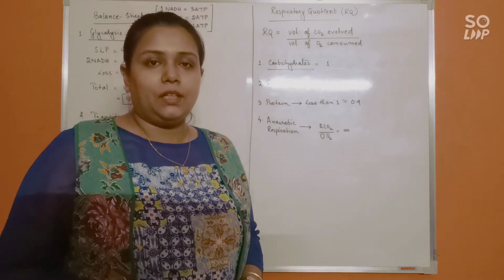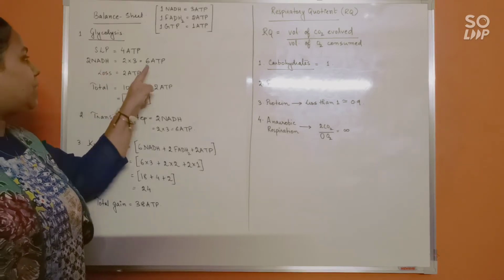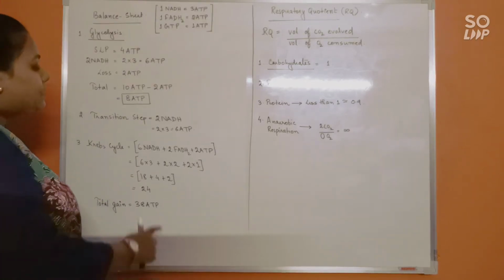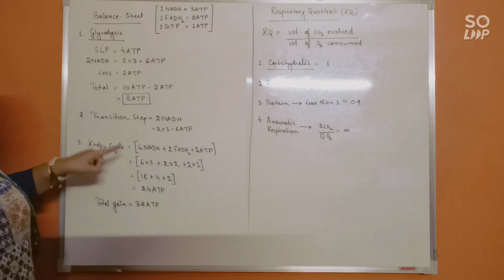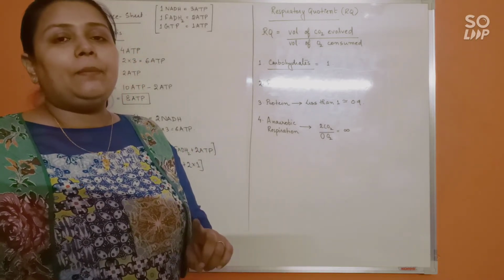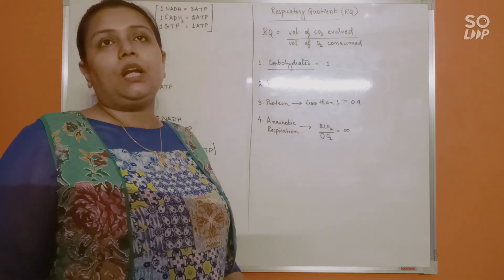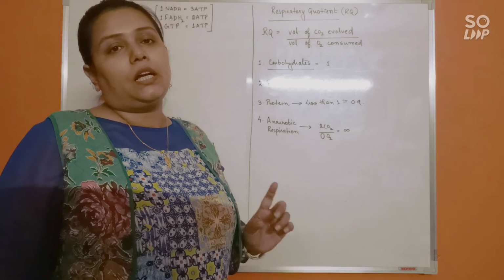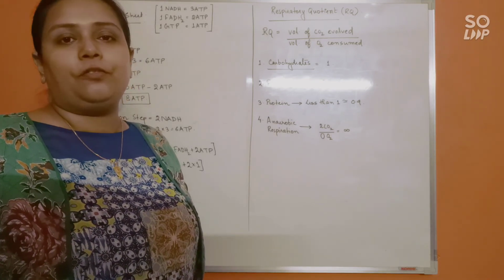Respiration in Plants: Balance Sheet & RQ